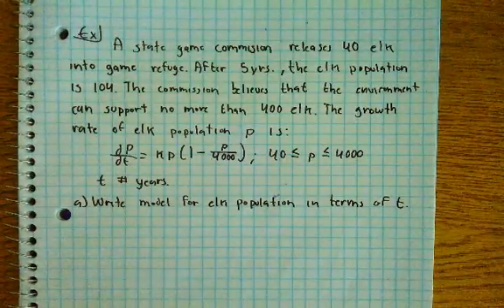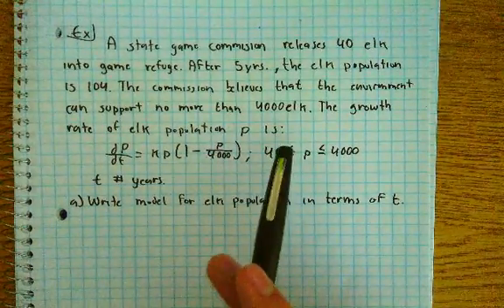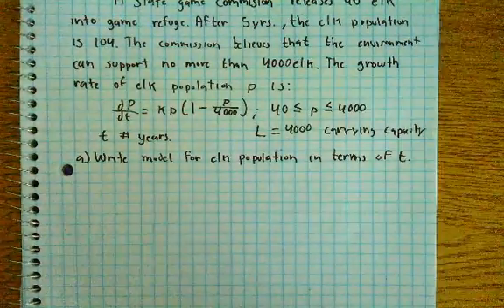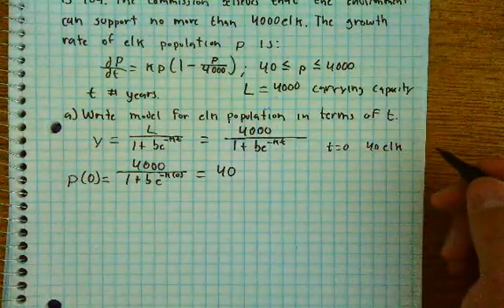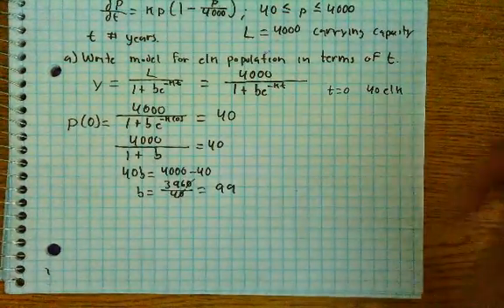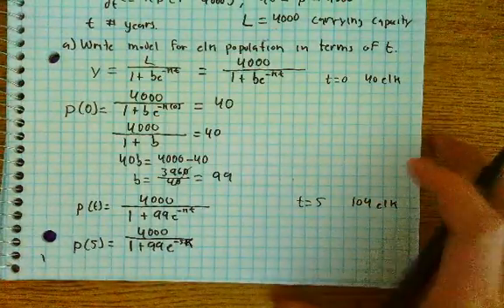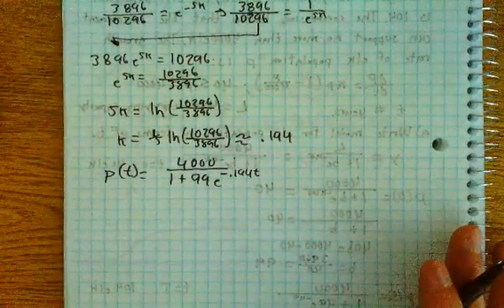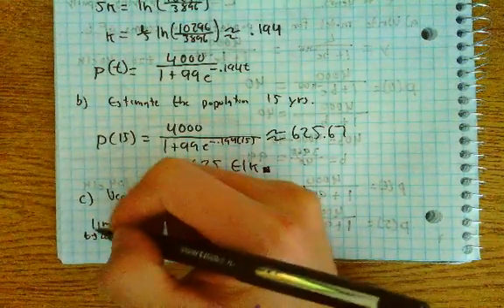Logistic Differential Equations Example